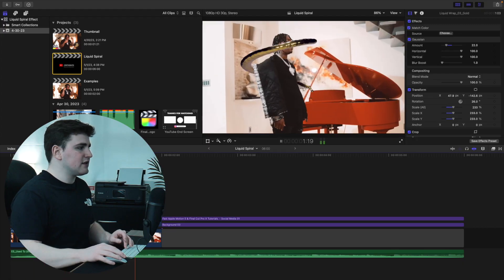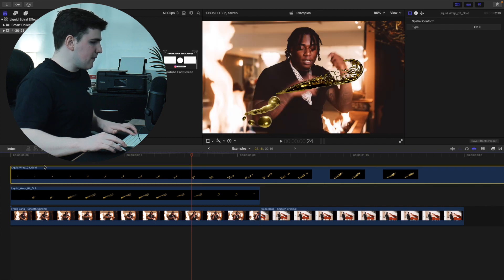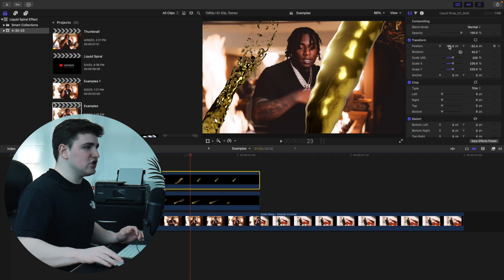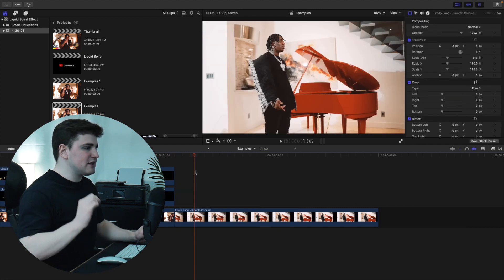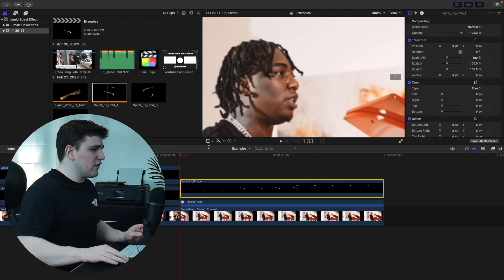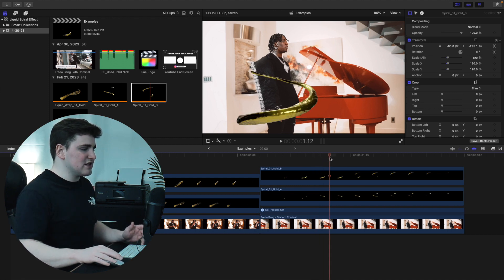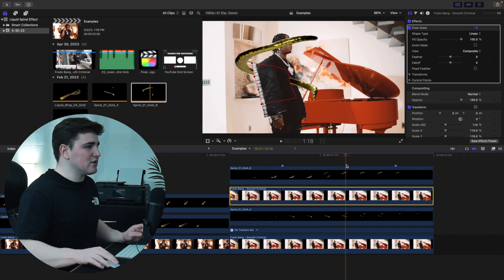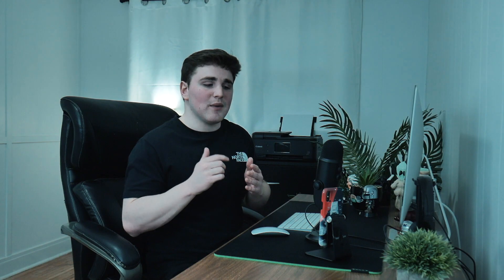Liquid Spiral Overlay Pack for Final Cut Pro X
In this video, I will explain how to add liquid spiral overlays to your videos in Final Cut Pro X. These overlays are from a pack from CinePacks.

Timestamps:
Examples: 00:00
Intro: 00:06
Liquid Wrap Overlays: 1:18
Liquid Spiral Overlays: 6:40
Outro: 13:16